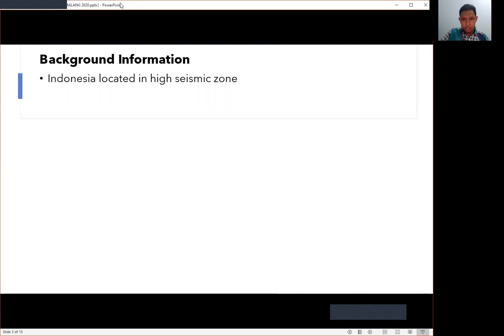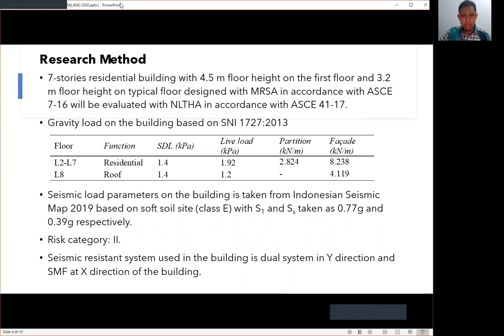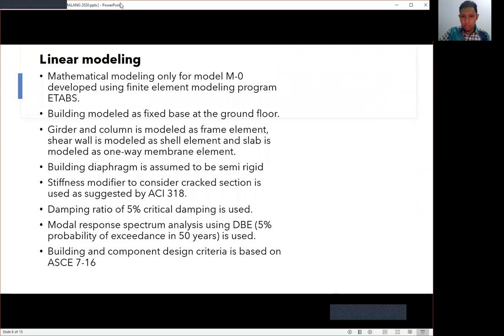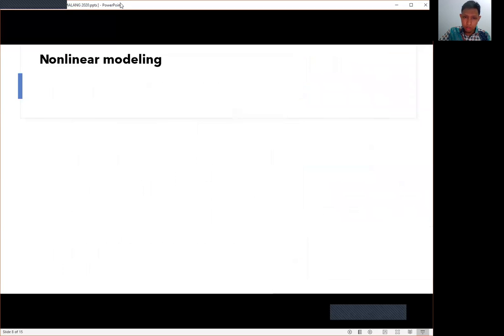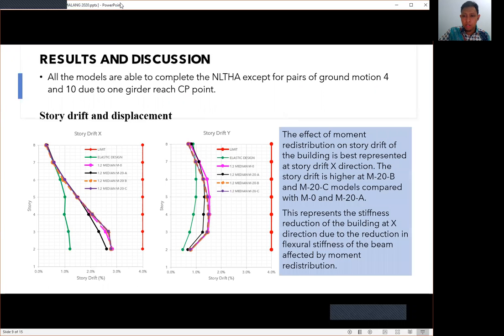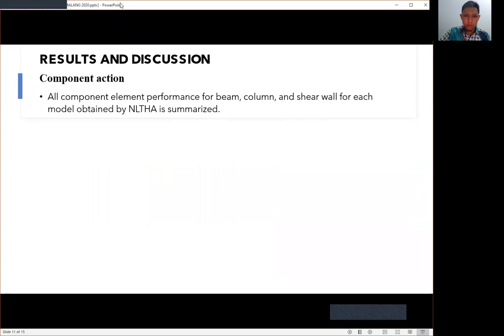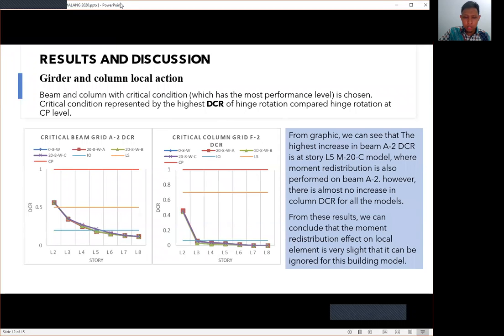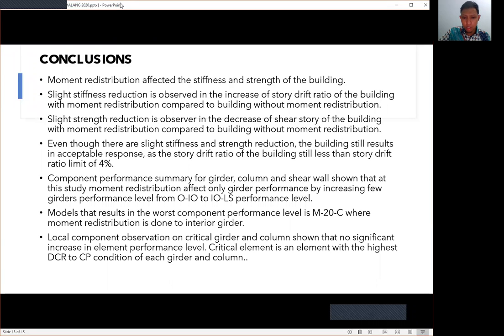2020 Malang ICPM - Bayu Arif Hidayat Virtual Presentation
2020 Malang ICPM supposed to be held on April 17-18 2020, but due to the extremely critical condition that the COVID-19 virus has afflicted across the nation, the organizer (AIBPM) decided to postpone the conference ceremony  and change the presentation to the virtual presentation.

Here is one of the presenters that submitted the presentation video.

Name: Bayu Arif Hidayat
Institution: University of Indonesia
Paper's title: "The Effect of Moment Redistribution on Building Performance"